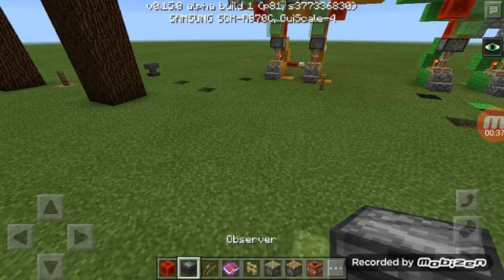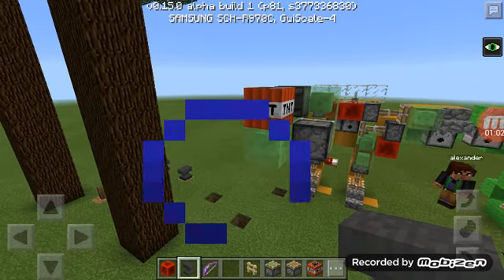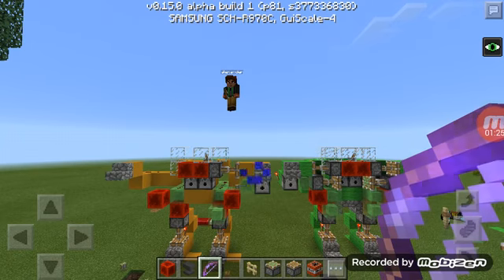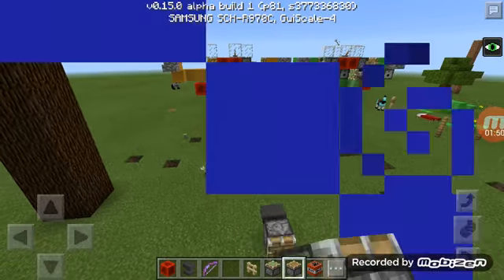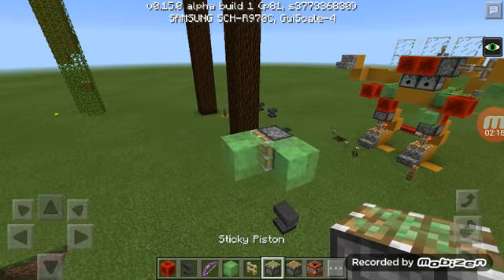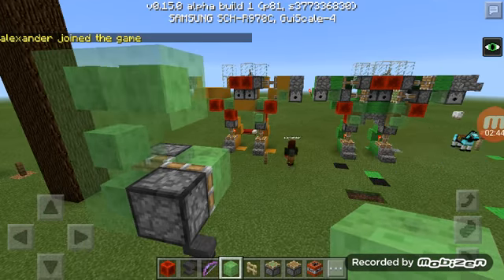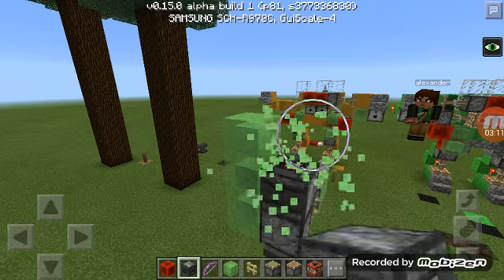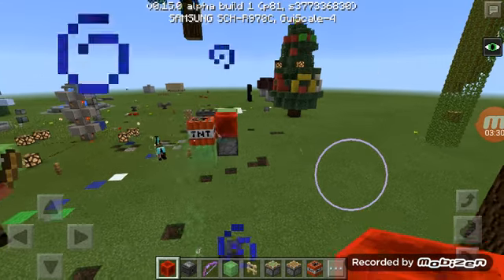How to make a missile in Minecraft